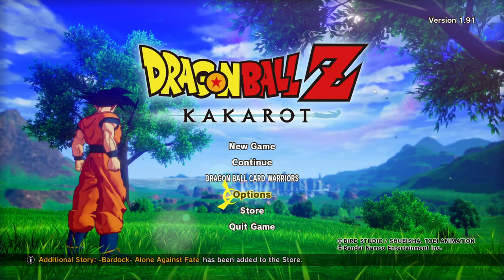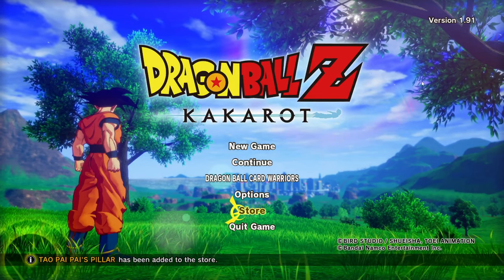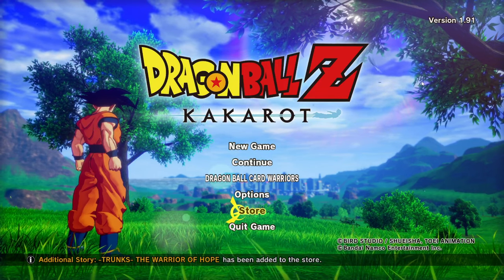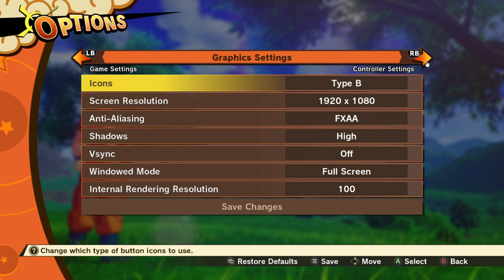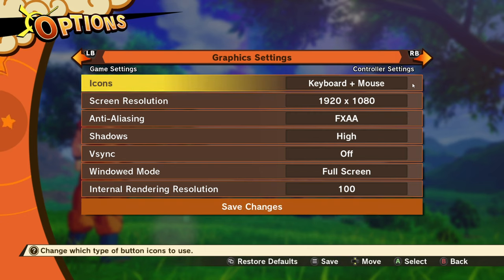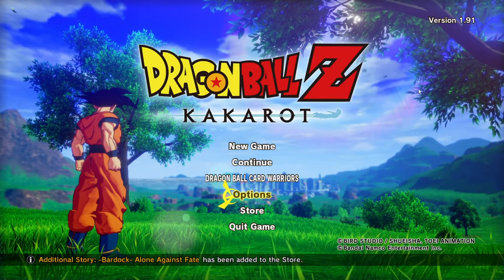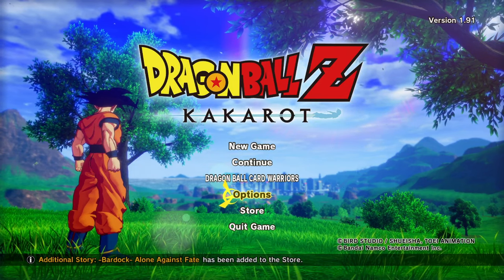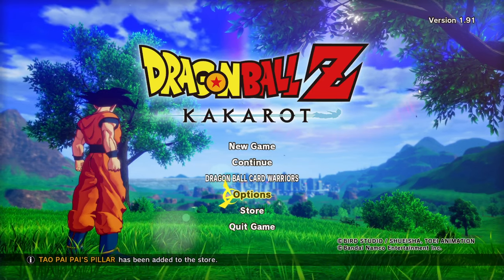How To Change From Xbox Controller to Keyboard and Mouse On (DRAGON BALL Z KAKAROT)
In this Video How To Change From Xbox Controller to Keyboard and Mouse On (DRAGON BALL Z KAKAROT)
Not a Member of our Facebook Page why not its Free here is the link to join
Pc Specs
AMD Ryzen 5600G 4.5ghz
Cpu Cooler Thermaltake TOUGHAIR 510